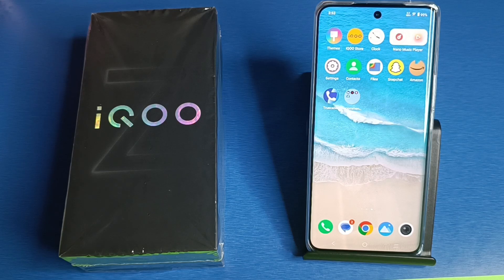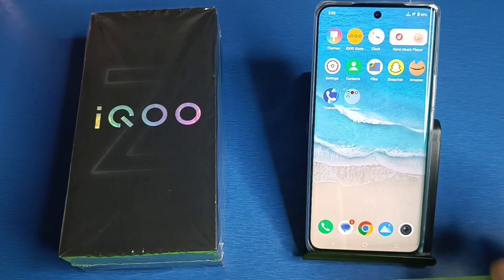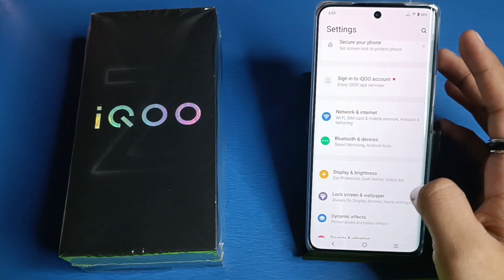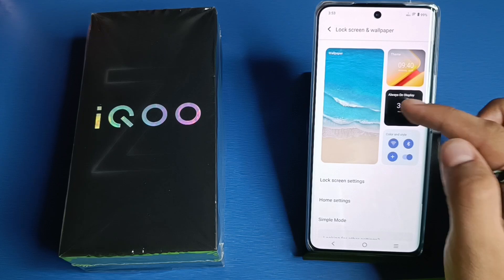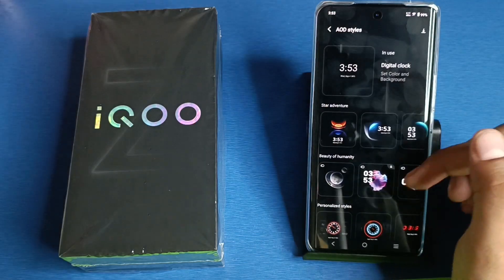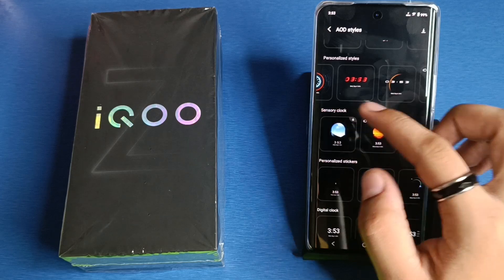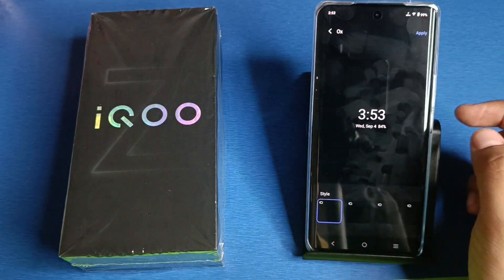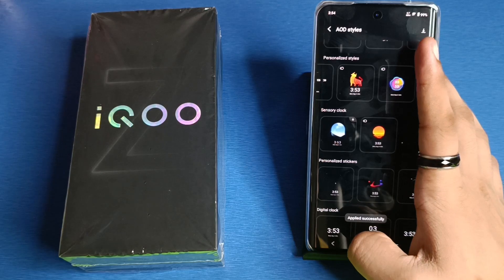IQOO Z9s Pro 5G Enable Always On Display, How To use always on display on iqoo mobile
how to use always on display on iqoo
mobile
how to use always on display on
IQOO Z9s Pro 5G
iphone 14
IQOO Z9s Pro
how to put always on display on
iphone
samsung
how to apply always on display in any
android devices
how to use always on display
how to use always on display app
how to always on display on laptop